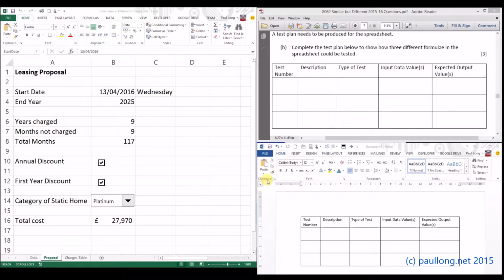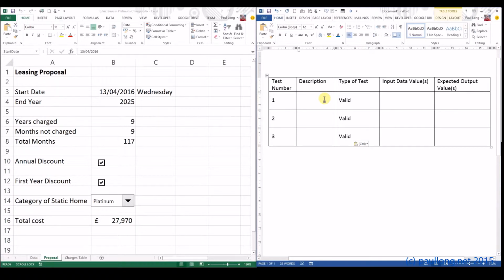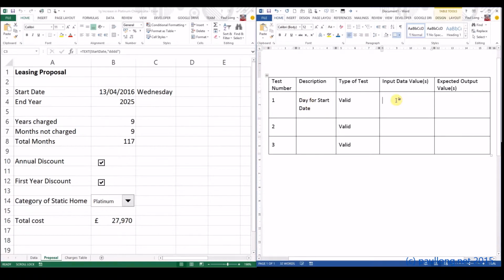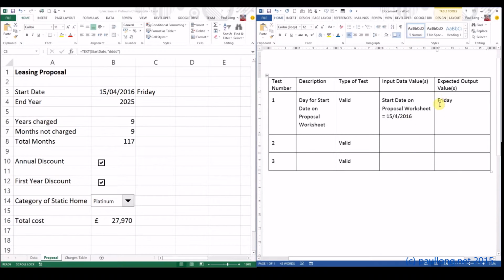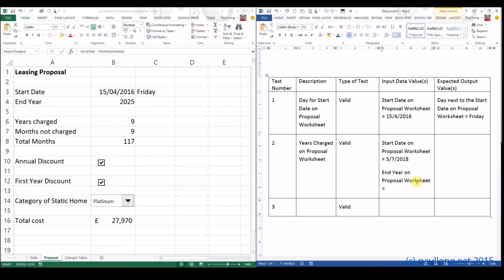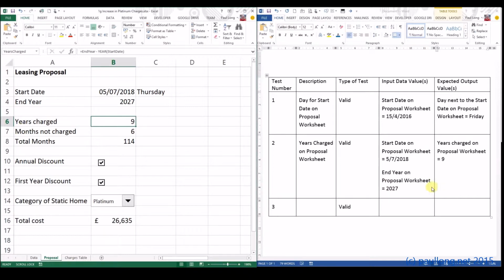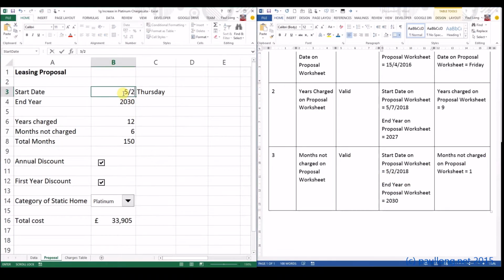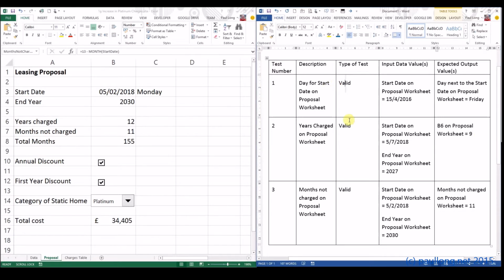1h Test Plan